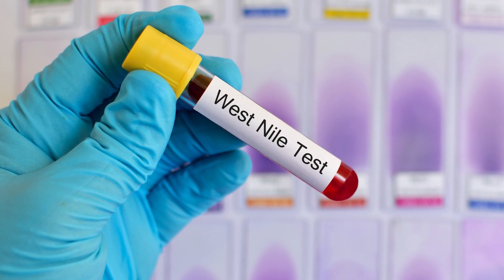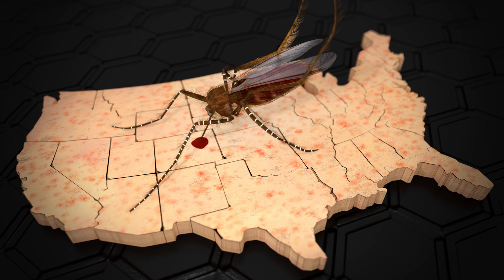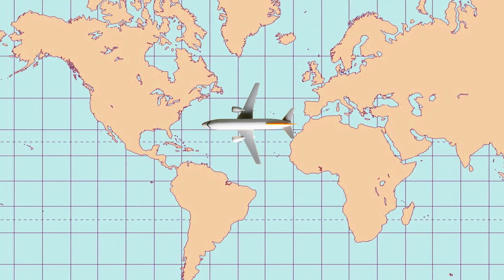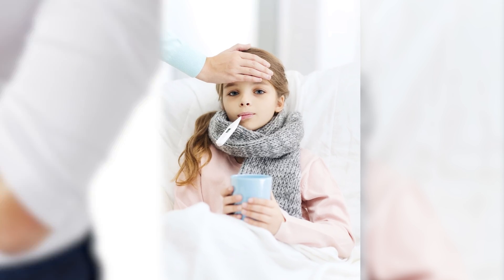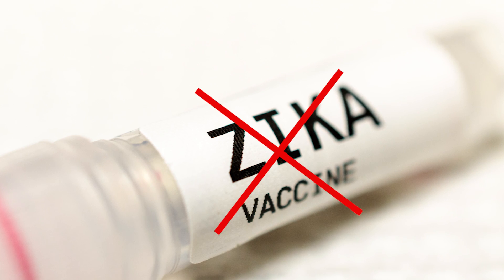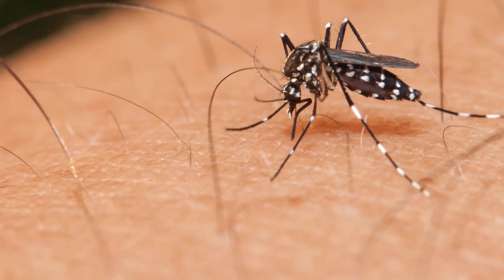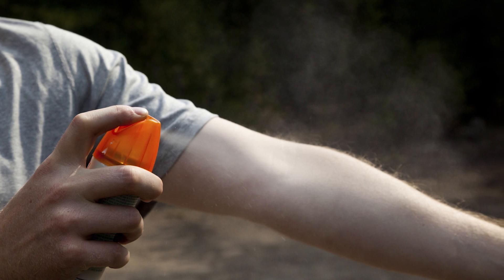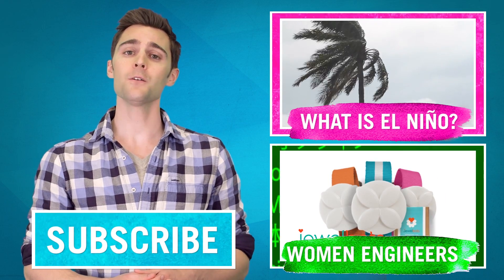What is Zika Virus?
Zika has been making headlines all over the world as a  potentially life-threatening virus. Find out if you're at risk!